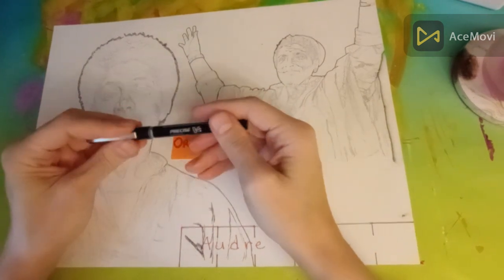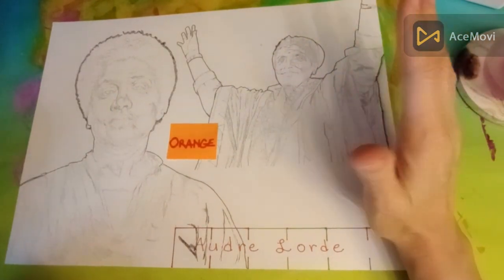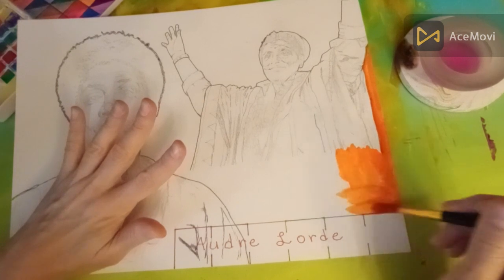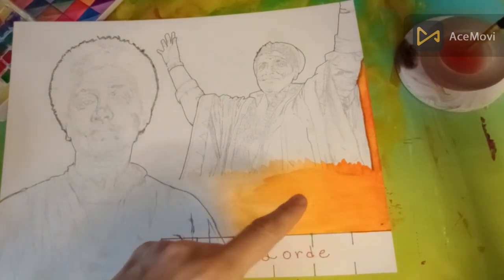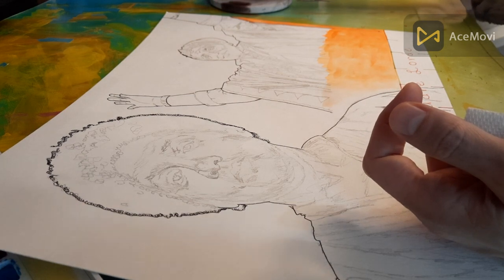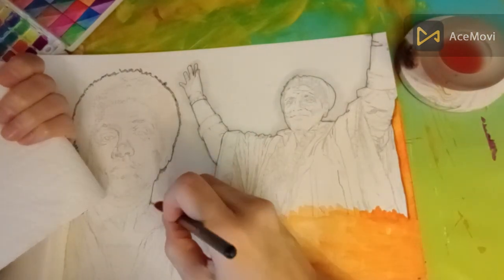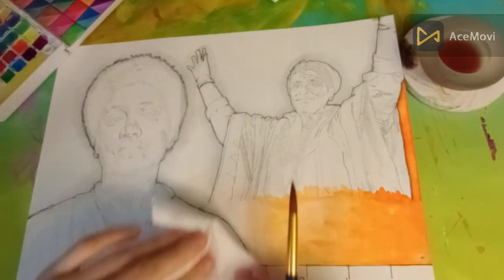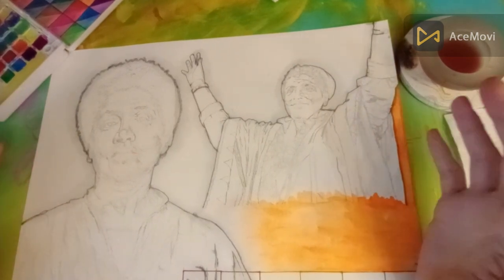Art Product Review - Inadvertent Pilot Pen Review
*Uploaded –* Thursday June 1st, 2023
*Posted --* Thursday June 1st, 2023

Well! I did NOT expect to end up dong this! But since I went through all the hard work of making it I decided to why not post it.
So yeah.
I got these PILOT Precise V5 Pens as a gift for myself. They looked so DARK, Excellent in line, and the ink laid down so DARK and DEEP, even staying where I put it; when I had tried one in real life. (Wish I could have done more then scribble and write a bit of notes with it though. =-(!)
Despite all these UpSwings, I made sure to do my Research and make sure that it would be good for ART.
They SAID that they were WATERPROOF.
They SAID that they were PERMANENT.
No!
They are NOT.
And holy hell … they are TERRIBLE. To say the least I am NOT happy and I let it show here, or really the pens let themselves show it all here; and it’s UGLY! They BLEED, and RUIN my (soon to be) painting. (Which unfortunately because of my Blurry as F camera problems, the video was NOT able to truly pick up the severe extent of any of it here. Heck I’m just glad that it was able to catch the paint and colors I was attempting to lay down at all. =-(! )

But this one happened spontaneously, on camera, while I was trying to do my LGBTAQ2+ paintings. And wow. I THOUGHT it had been controlled and was not as terrible as I had made it out to be. I have run across pens like that before where once you give them an hour or so to dry they are pretty fine. If they bleed at all after even say a full day of drying then it’s not so bad and can easily be covered or controlled.
Well, these had 2 hours to dry by this time; and I figured, with the way it had looked that all it needed was a bit of time. (I mean they had been sold as Permanent, and Waterproof!)
Boy was I WRONG!
So yeah.
I swear in this.
A “Lot”.
But rightfully so. I was Extremely disappointed for these pens ruining a perfectly good video and not just this painting but ALL of them.
Every last one … (Well, okay; really it was about 4 or 5, but still, out of 6 that’s FAR too much in my mind. =-(!)

In the end I have been WANTING to do product reviews for some time and I think I will now, since I’m uploading this one.  I’m gonna NOT be nice and will obviously tear these companies a new one.
(As “kindly” as I can … more or less. =-(! ) I have been wary of actually doing this because so many of the items I have bought have been NOT good, or downright BAD and this would mean having to tear them a new one. So yeah, if you want HONEST/TRUTHFUL Product reviews tune into ME, cause I will give it.
For real.
And if you want me to review something let me know, I’ll SEE if I have that item floating around in my house somewhere. (I live with a true Hoarder, more than likely I DO have it. … Somewhere. It might not be New anymore and it might be pretty much a mess, despite NEVER being opened even; but I will for a video go ahead and fight Mom to actually open a few items and try them out. But only if I’m given enough incentive; meaning at least 10 people MUST Ask me to do a review over whatever. I mean our house is a, “Garbage Dump”/”Garbage Scow” as my own Dad has put it; so more than likely I can find it.
Somewhere.
And yes, I’ll show it in all it’s Crushed and Crap covered glory … and TRY to get it working, whatever it may be. =-)!

So that’s it for now. I hope ya’ll at least get some kind of education and information out of this.
Bye.